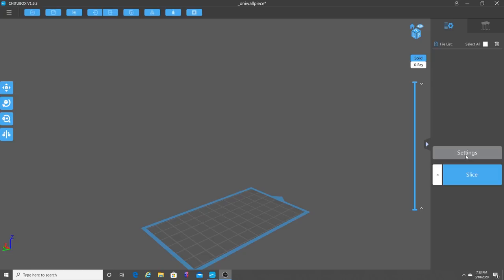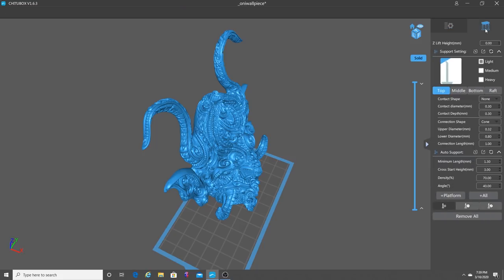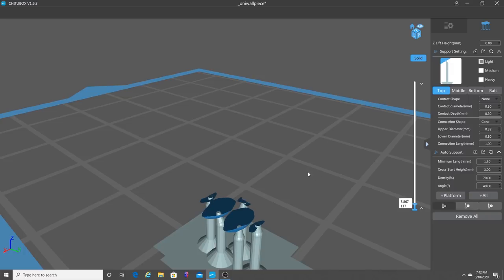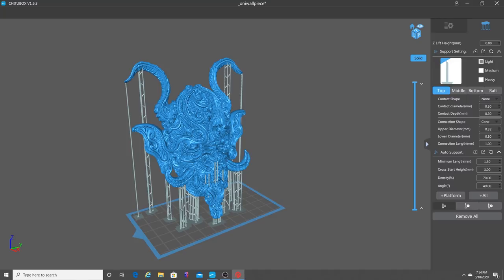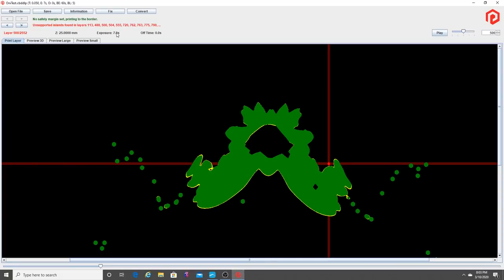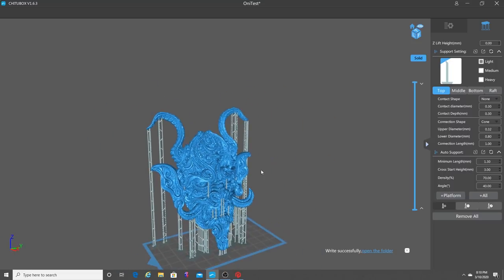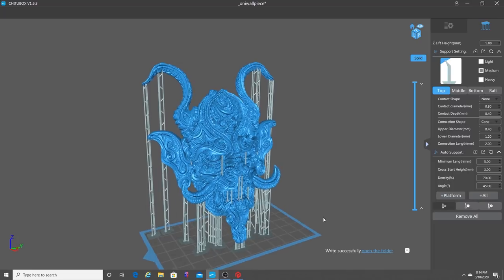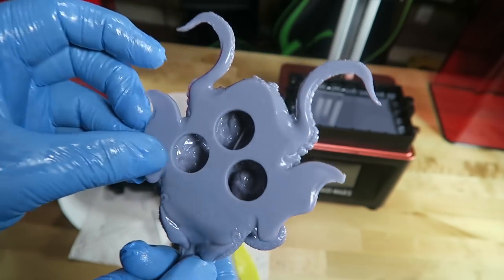Perfect Prints on ANY Resin Printer! UPDATED!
In today's video, I'm posting my new workflow and streamlined method of using Chitubox and the Photon File Validator to identity issues with islands when adding supports to your 3d models!   This method works with ANY resin printer that is compatible with Chitubox!  Yes.. The Photon-S and the Phrozen Sonic Mini and MORE!

Links to Zane Rogers and his amazing prints are here!

Phrozen Sonic Mini on Amazon!!

2 Liter Ultrasonic

Rub-N-Buff Compound

Pickle Strainer

Rocketbus Squeegees